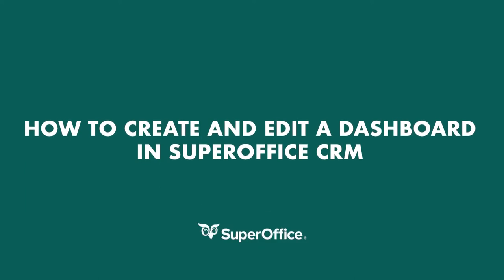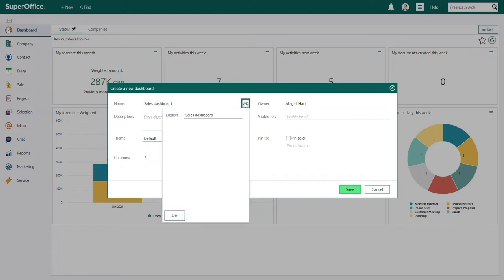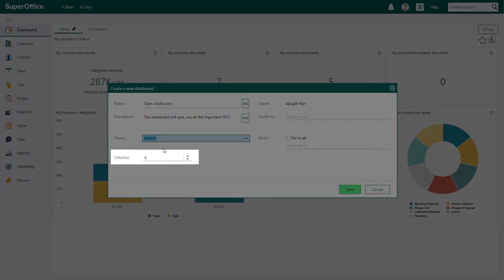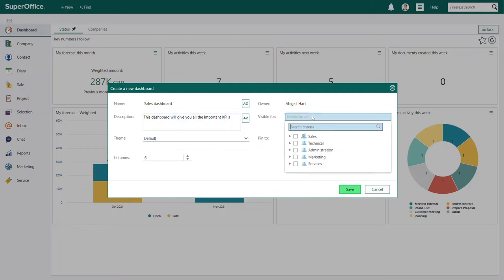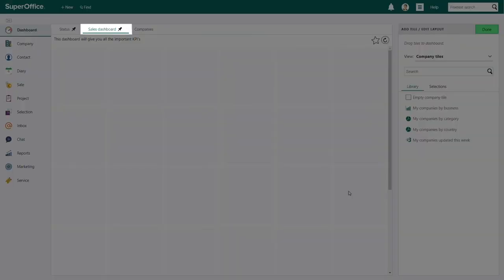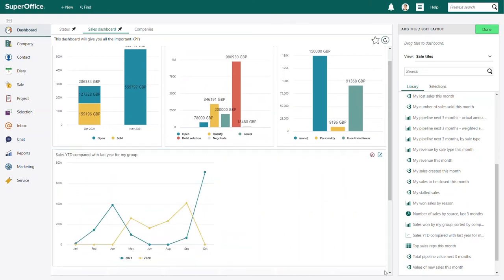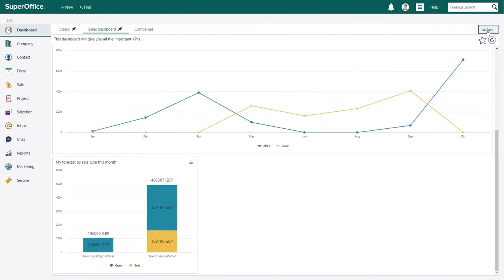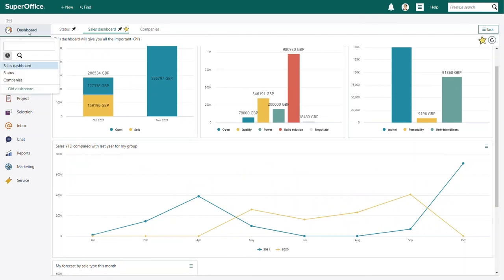How to create and edit a dashboard in SuperOffice CRM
Learn how you can create and edit a dashboard in SuperOffice CRM.